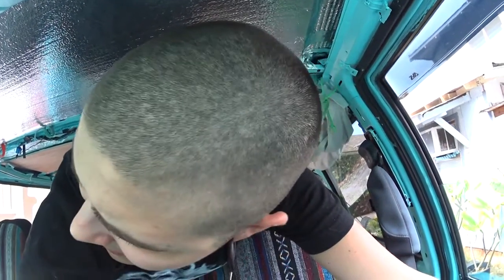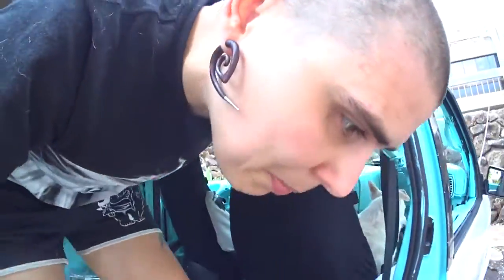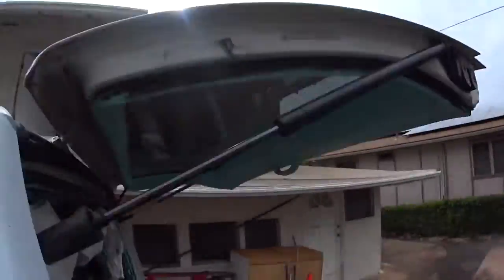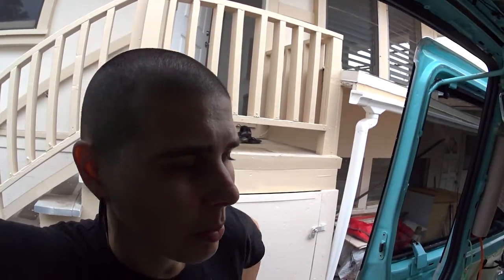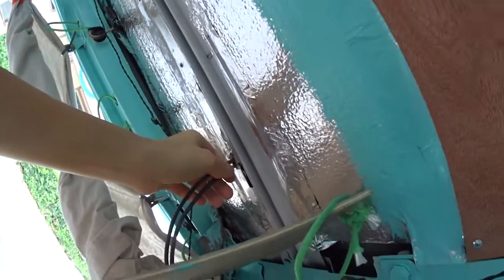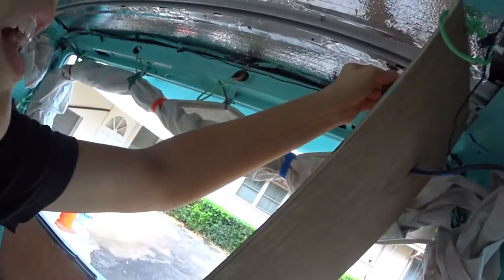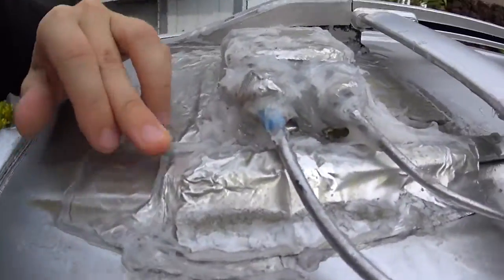We Got A Leaking Roof In The Van || Minimalist Camper Van Conversion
During heavy rain the van has started leaking where the solar wires come in. Hopefully this holds.

I'd like to thank you for spending some of your valuable time here.

▲My EBOOKS

▲T-Shirts, Stickers + More!

▲PuppyDragon Film Co.

Movies That Changed My Life (not already included above):
Food Inc
That Sugar Film
Just Eat It

Books That Changed My Life or Inspired Me::
Zen and The Art of Happiness
The Nerdist Way by Chris Hardwick
Crush It by Gary Vaynerchuk
Strip Off Your Fear by Betsy Talbot
How To Get Rich by Felix Dennis
Instant Mom by Nia Vardalos
Anything by Malcolm Gladwell
Unlabel by Marc Ecko
The Art of Asking by Amanda Palmer
Tough Sh*t by Kevin Smith